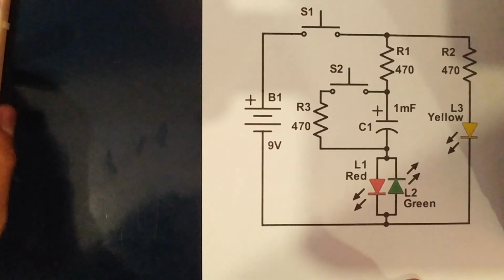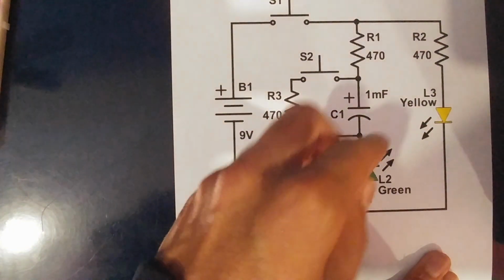The Capacitor Visualizer